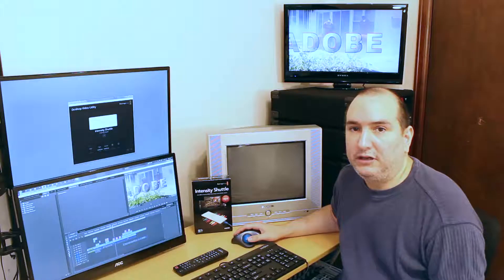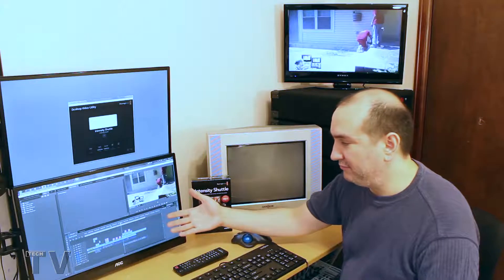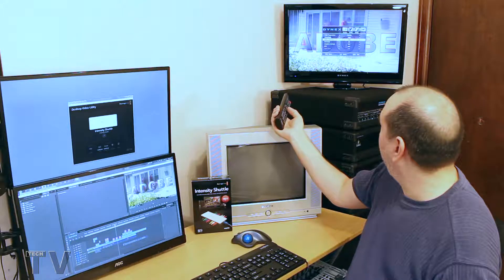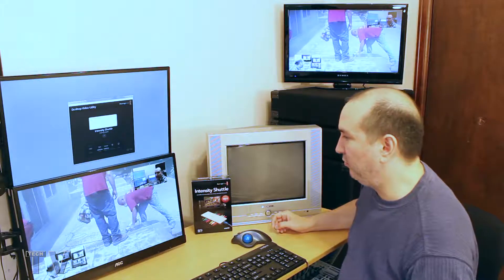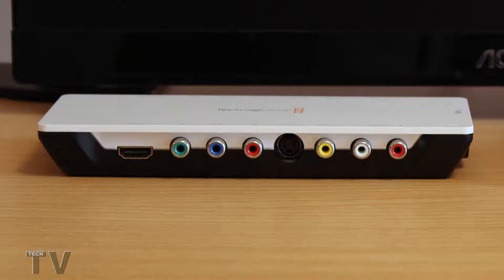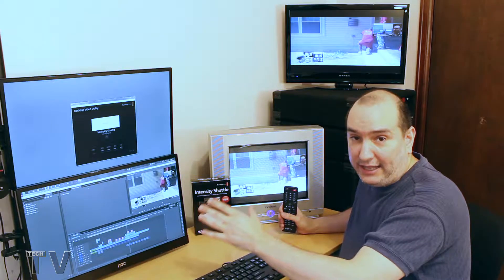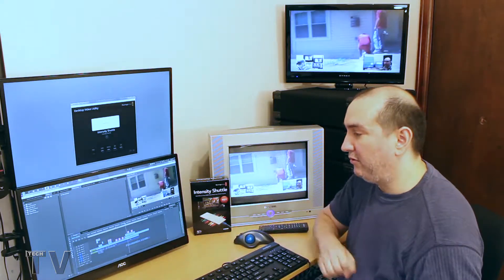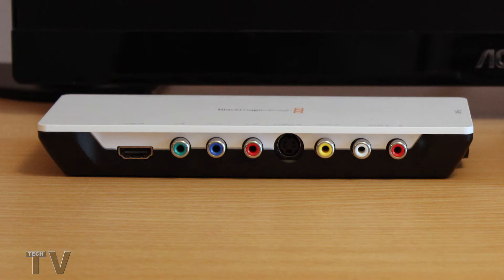Why use the Blackmagic Design Intensity Shuttle?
This video demonstrates some of the benefits of using the Blackmagic Design Intensity Shuttle.